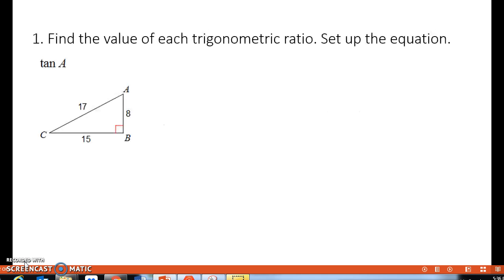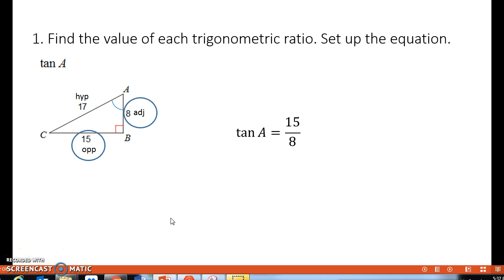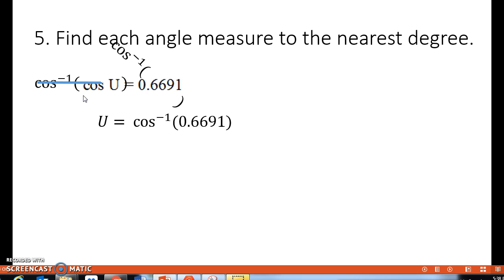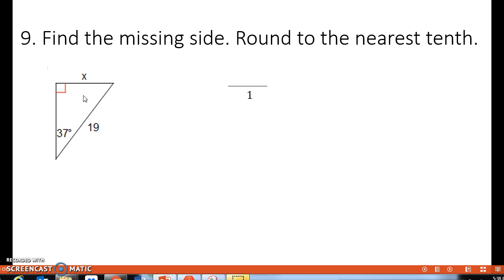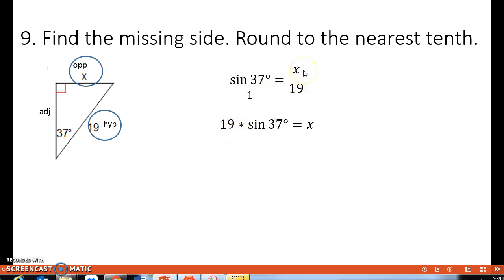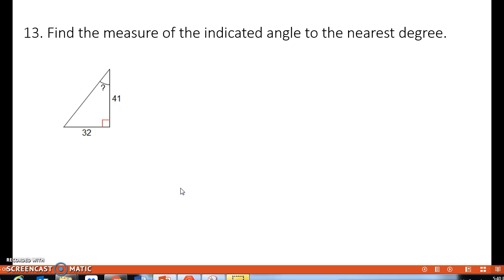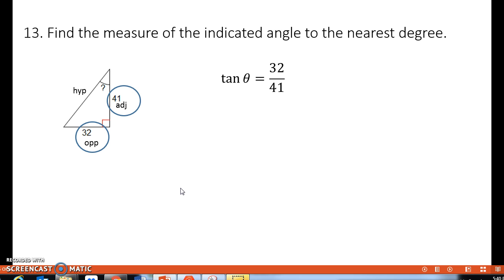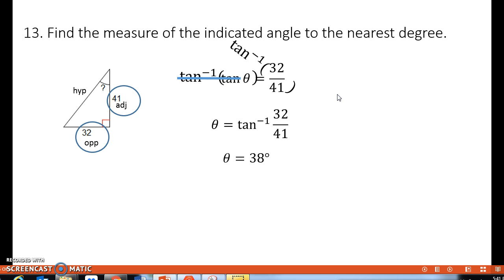lc 18 recovery